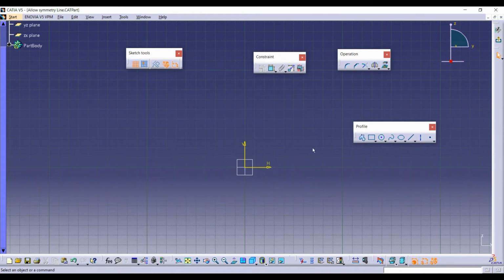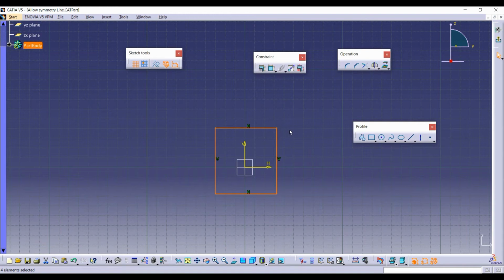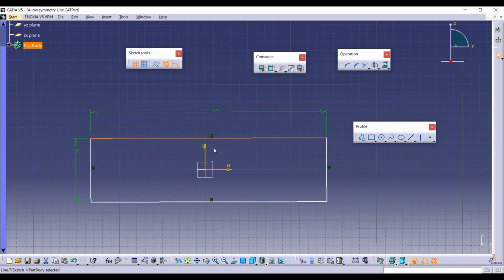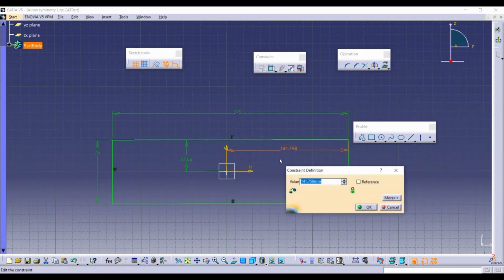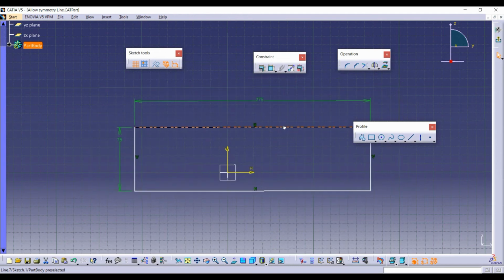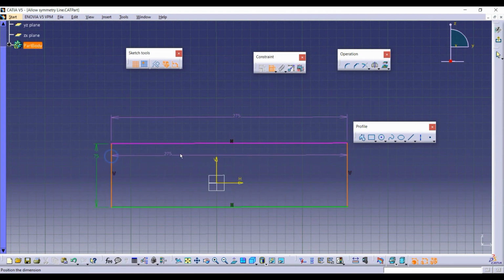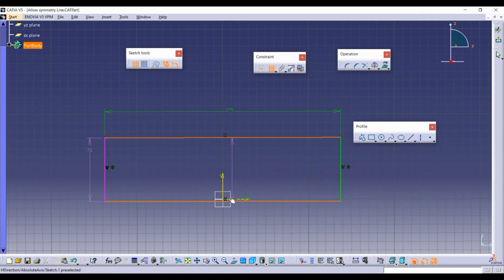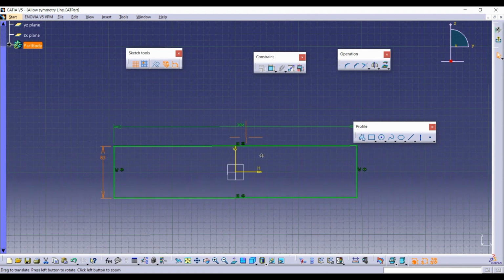CATIA V5 R18 Pro Tips #1 Allow Symmetry Line (Part 1)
This is the first video of CATIA Pro Tips series! Seeing a lot of students struggling in mastering CATIA, I hope these should help y'all out.